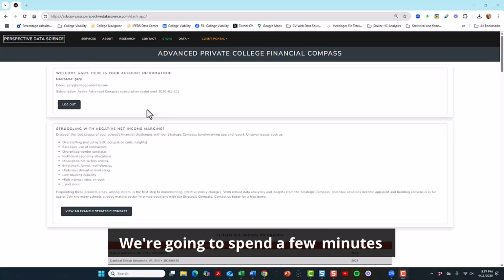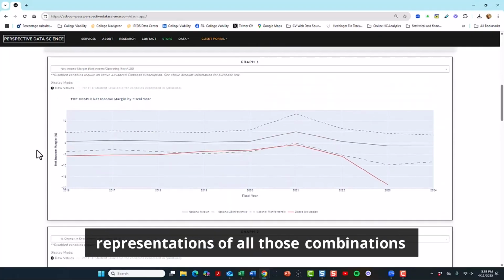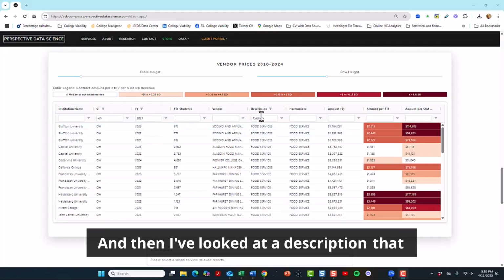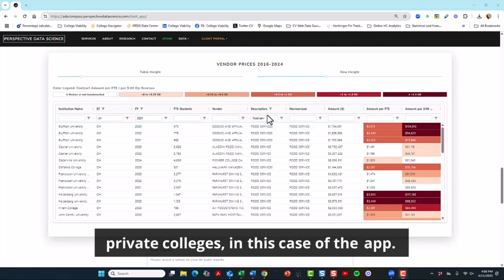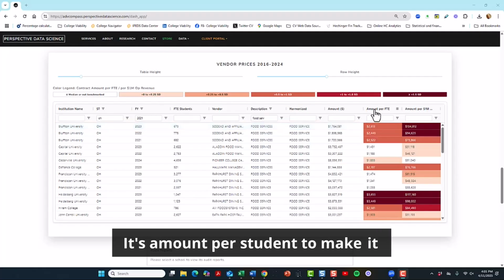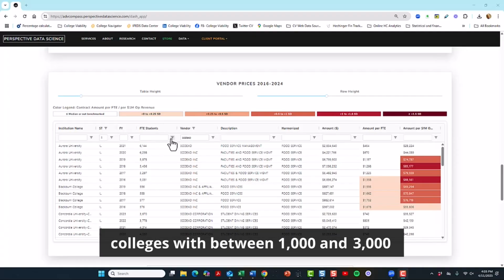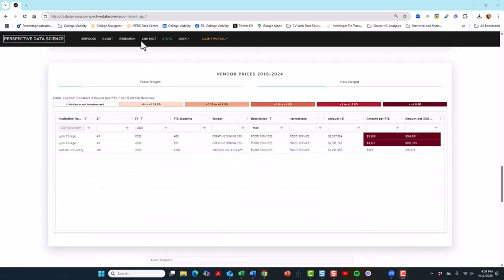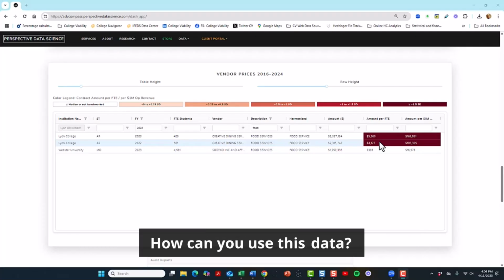Unlock the Secrets of Better Vendor Deals with Data Insights!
Discover how colleges can enhance their financial health by strategically comparing vendor pricing with the Vendor Pricing Comparisons App. Experts Matt Hendricks from Perspective Data Science and Gary Stocker from College Viability delve into the importance of leveraging public data for negotiating the best vendor deals. This insightful segment highlights how data-driven decisions can lead to improved financial transparency and savings for institutions. Get ready to transform your approach to vendor management and ensure your college isn't overpaying for essential services and products!